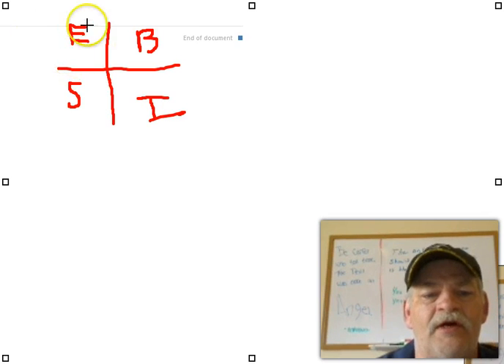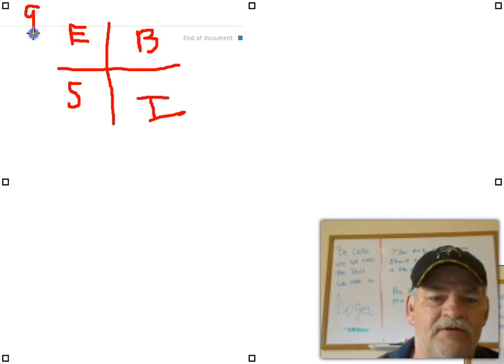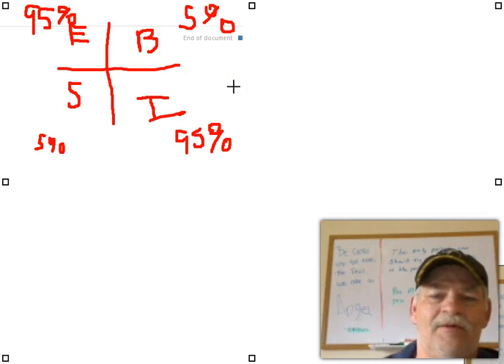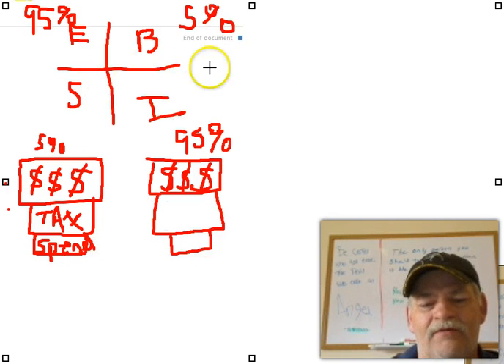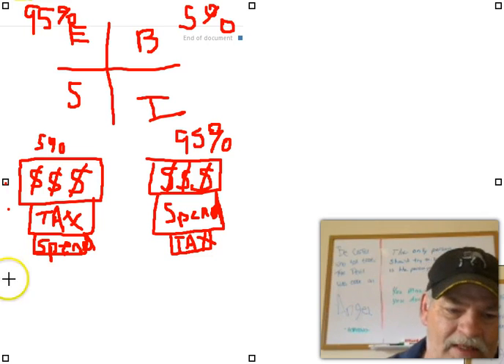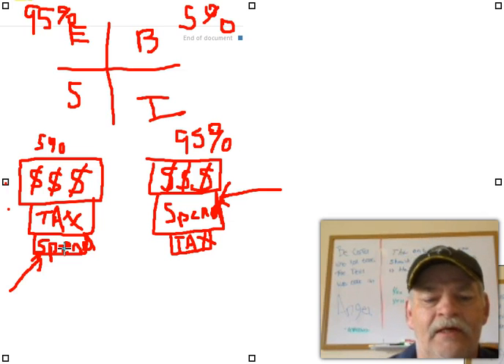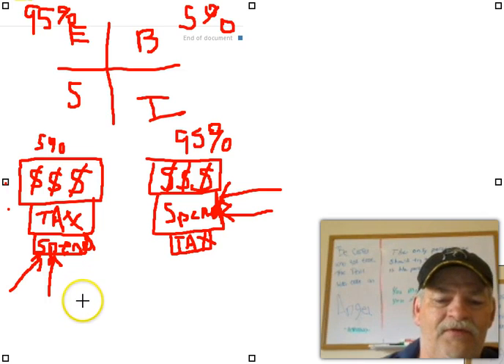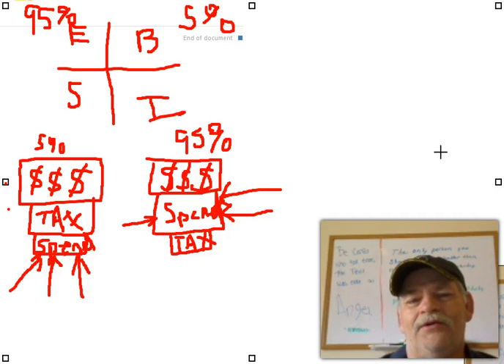The Quadrant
Description